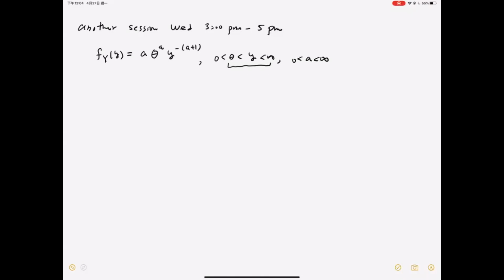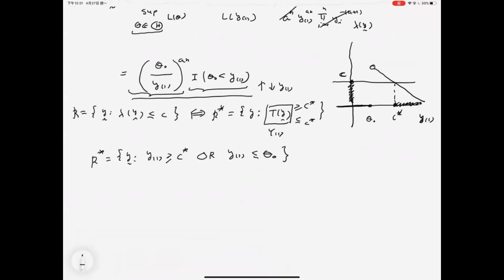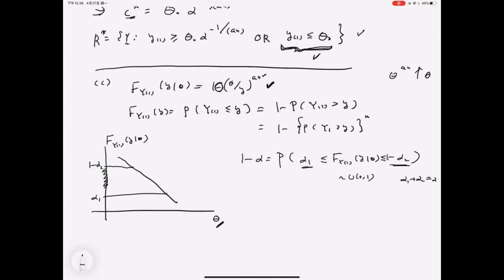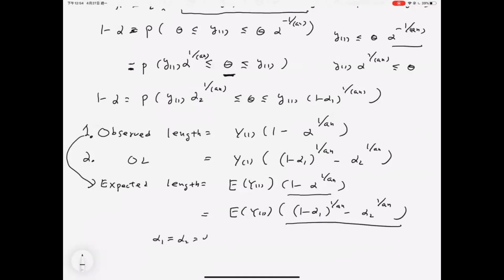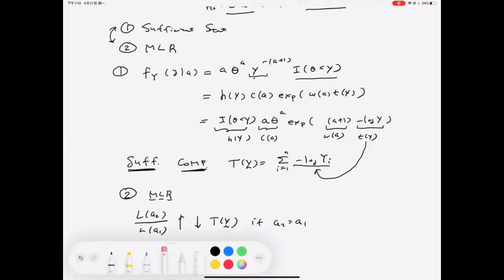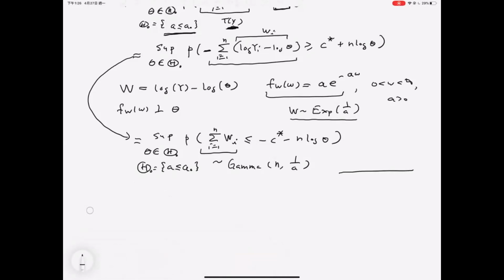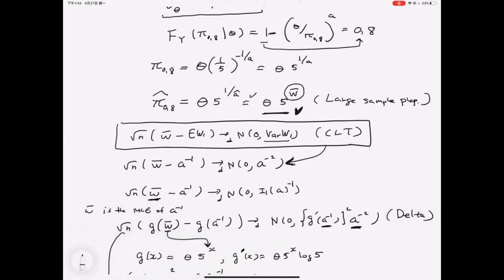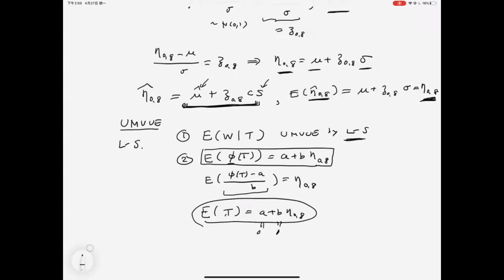zoom bios661 20200427